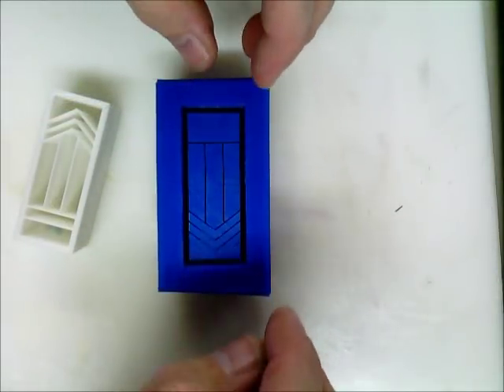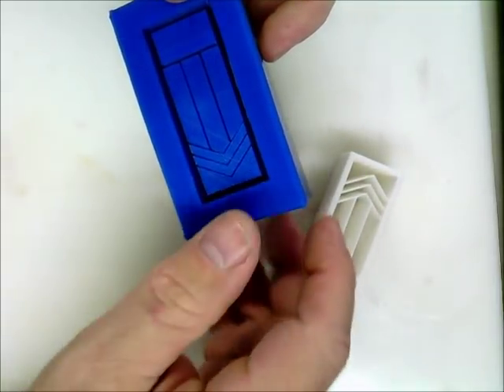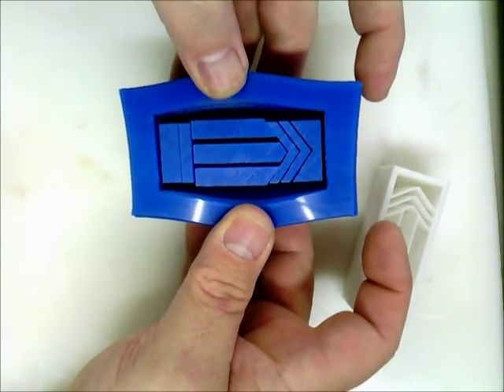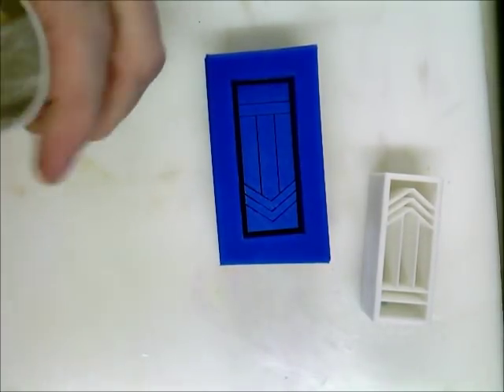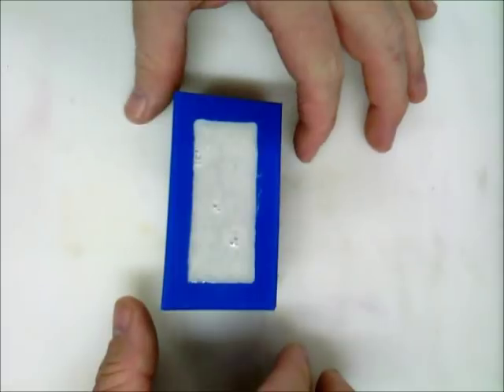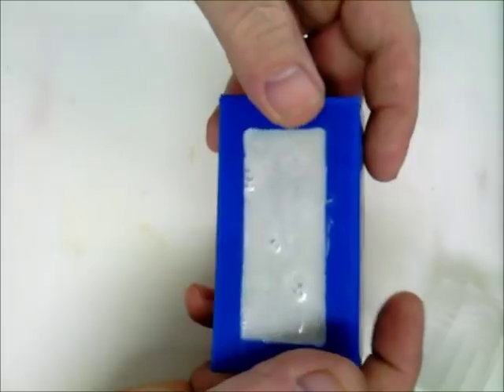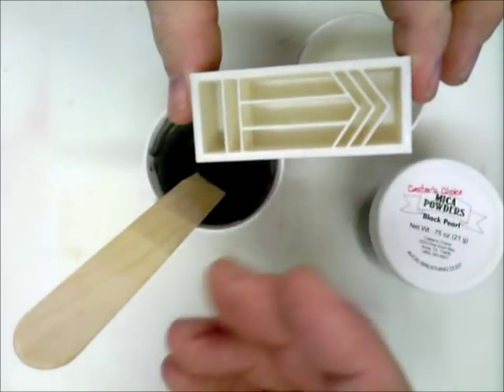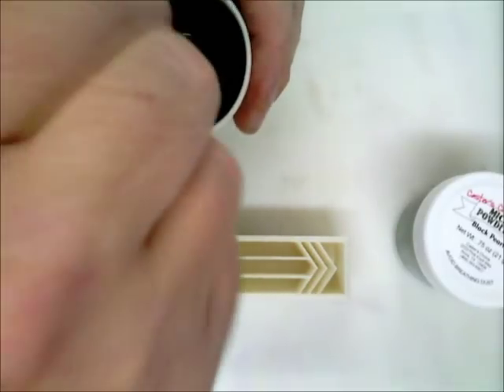Introducing PTownSubbie's Gisi Style Silicone Casting Molds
Don't have a 3D printer and still want to make a Gisi style blank? We have your solution! The concept has been proven and the molds are in production. Thank you Kyle Hobbs for the opportunity to make this happen!

Once pre-orders are fulfilled, this style mold will be available on our website for Sierra and Junior Cap and Body molds.